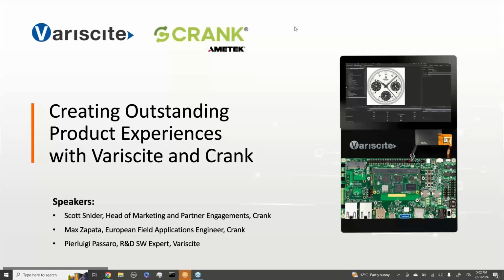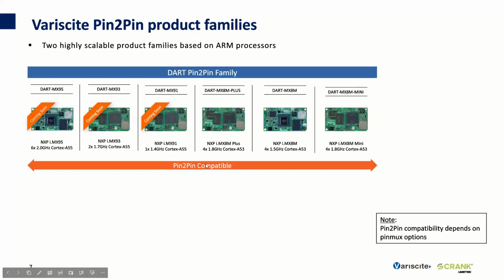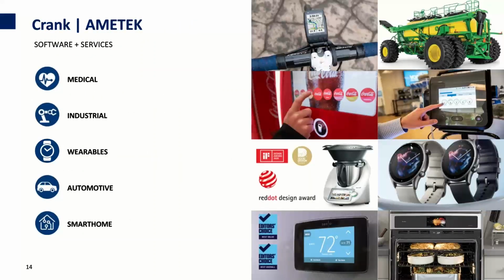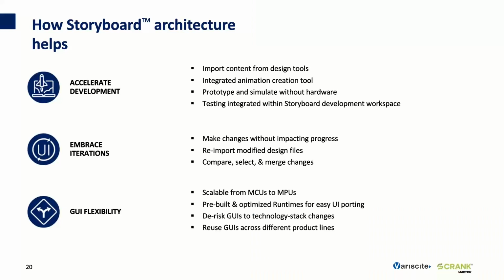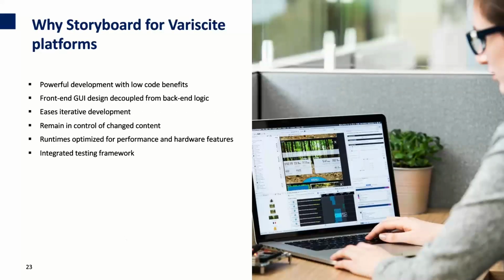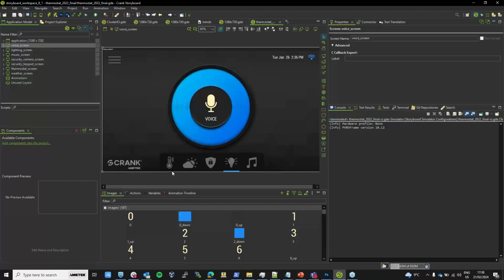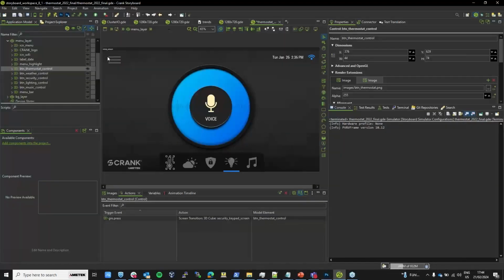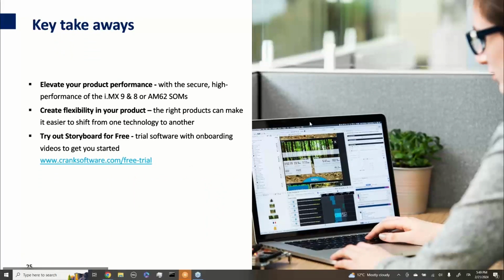Webinar: Creating Outstanding Product Experiences with Variscite and Crank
In the rapidly evolving landscape of technology, user expectations soar higher than ever. The key questions that echo through development corridors are these: Is your system primed to adapt to the relentless pace of technological evolution? And are you equipped to refine the user interface without undergoing a cumbersome overhaul of your application code?

Today's embedded devices boast vibrant touchscreens and the ability to seamlessly integrate with other systems and services. In this era of abundant choices, sometimes it comes down to the experience that your product offers that makes it stand apart from other products in the market. Therefore, the era of treating the device's embedded GUI as an afterthought is long gone.

Join Variscite and Crank, as we discuss the transformative power of Variscite's industry-proven System on Modules boards for crafting smart and connected embedded devices and how Crank makes it easier to develop intuitive UI designs that help elevate embedded user experiences.

In this webinar, we will discuss:
- Introduction to System on Modules
- What makes Storyboard different from other UI development tools
- How Storyboard’s Rapid Design and Iteration technology can help you get to market quicker
- Key integrated capabilities that help maximize the resources used within your embedded application and help leverage the hardware’s full potential

We offer industry's broadest Arm-based SoM portfolio, based on NXP and Texas Instruments processors. Check out the full collection with technical specs